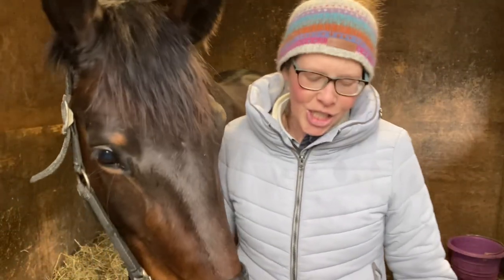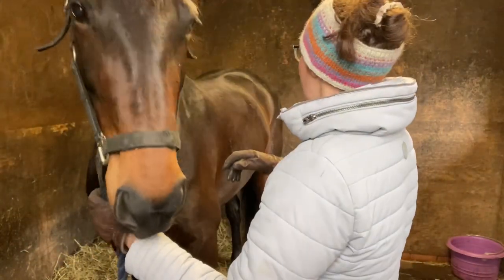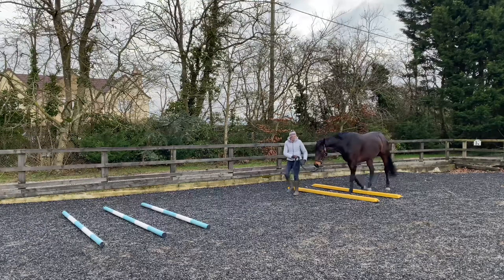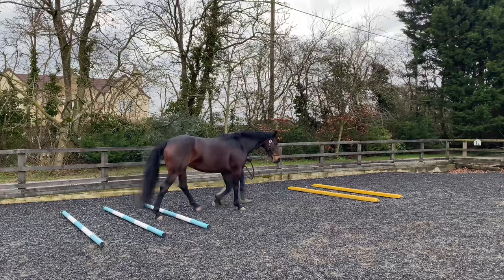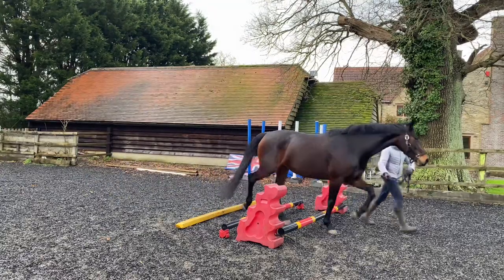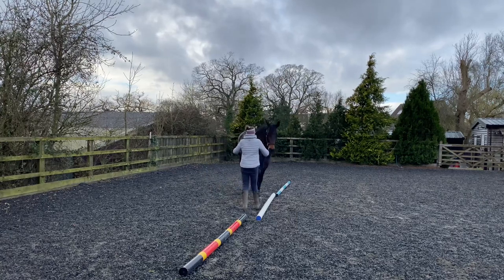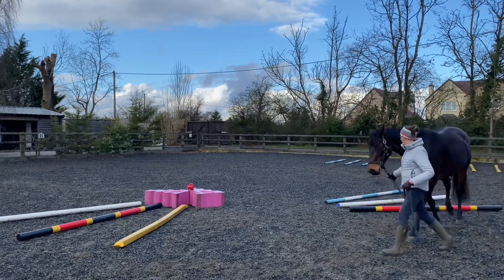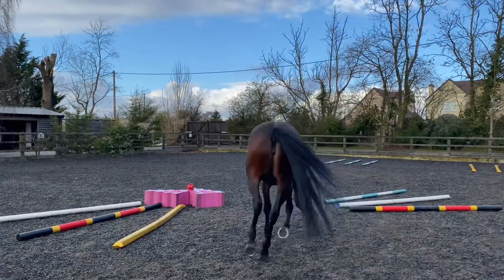Horses Core Strength Inhand Pole Exercises | Equestrian Training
I’ve got 4 new in hand pole exercises I’m doing with Sienna to help improve her core strength and hind quarters engagement.
Great for horses of all ages and those rehabbing, though always check with your vet and physio.

You Tube Audio - Shadowing - Corbyn Kites